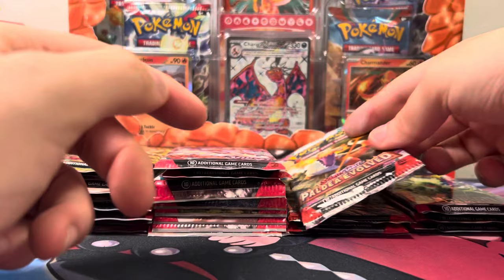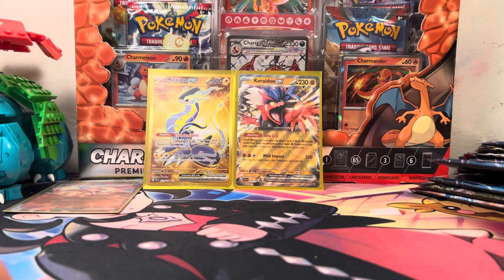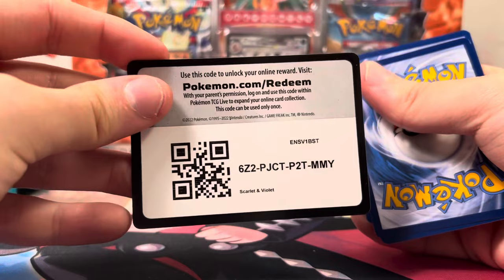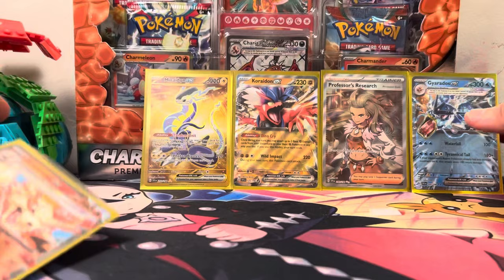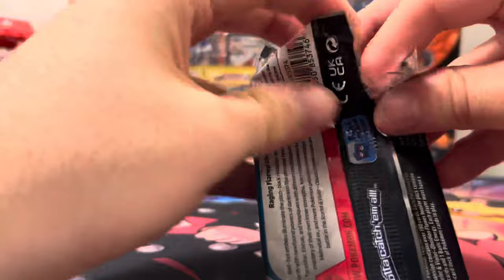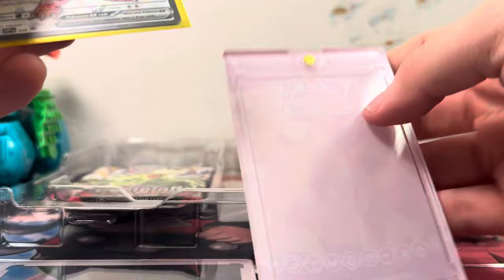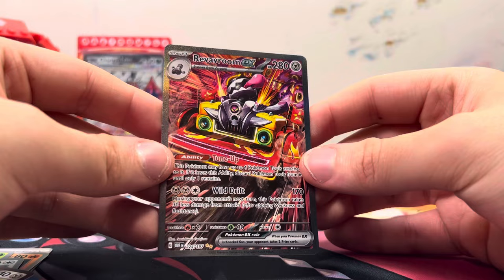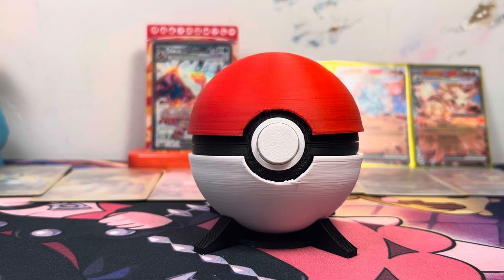I’m Back, I Pulled Two Gold Cards from My Christmas Pokémon Scarlet & Violet Packs!!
Hello, I’m back and I finally have some Pokémon cards I can open for the channel. I’m returning with some banger pulls and I would also like to wish you all a Happy Holidays!! :)